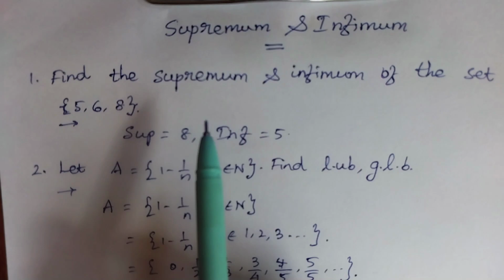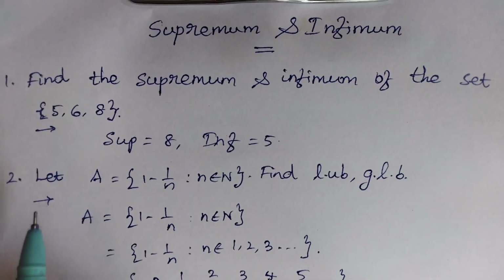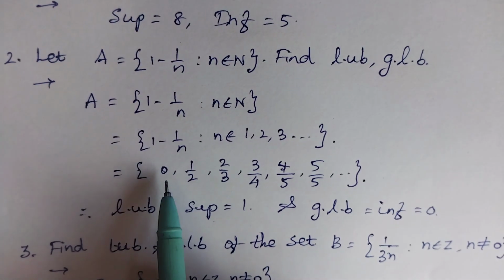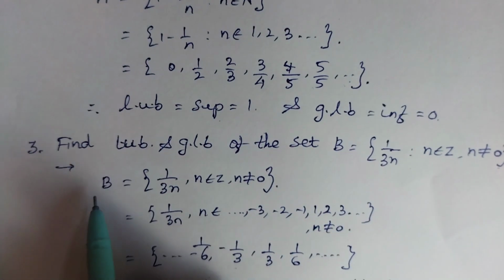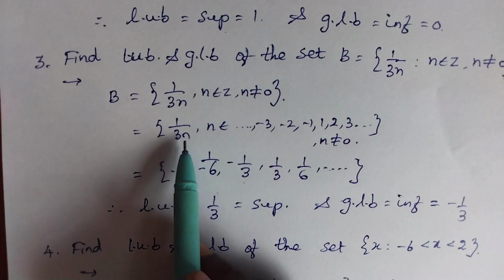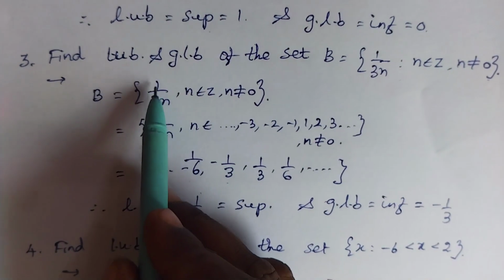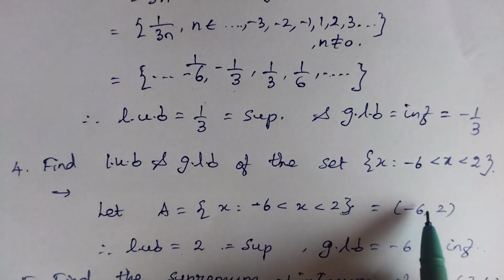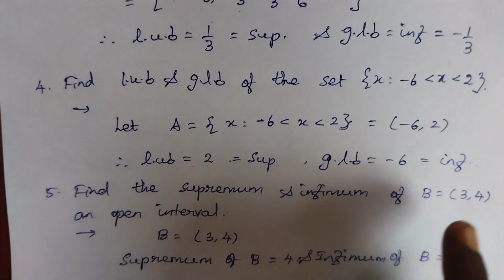REAL ANALYSIS | SUPREMUM & INFIMUM | UG/PG TRB | YOUR MATE